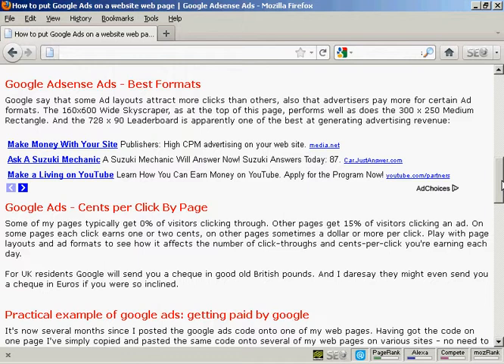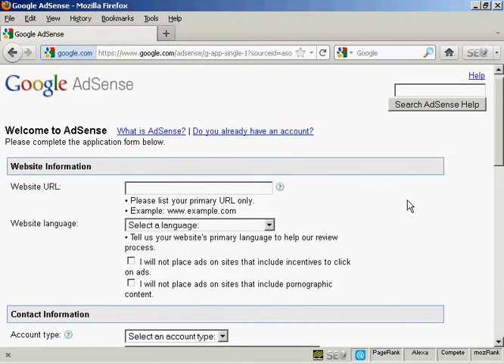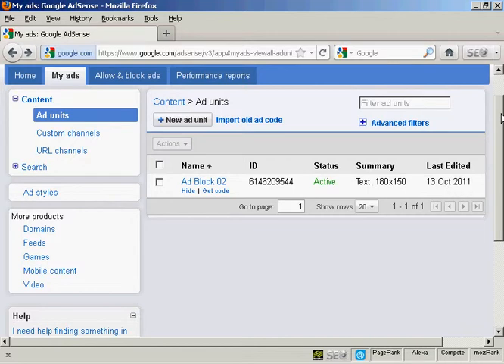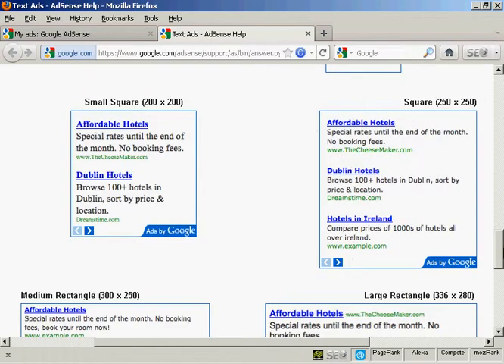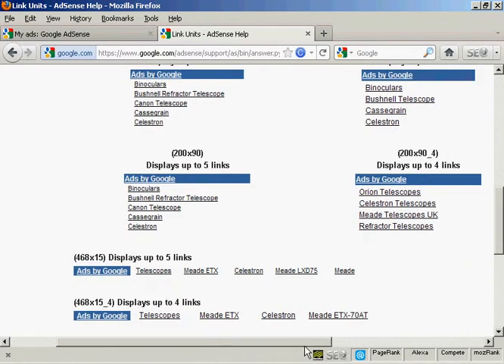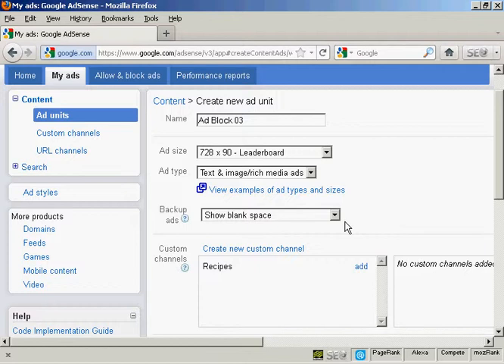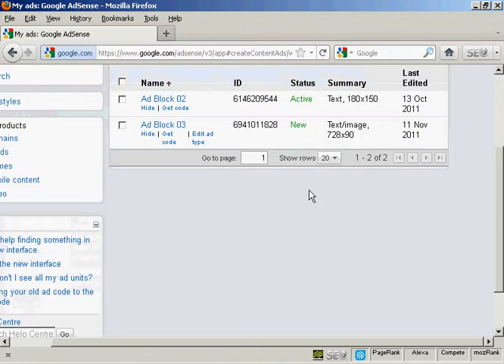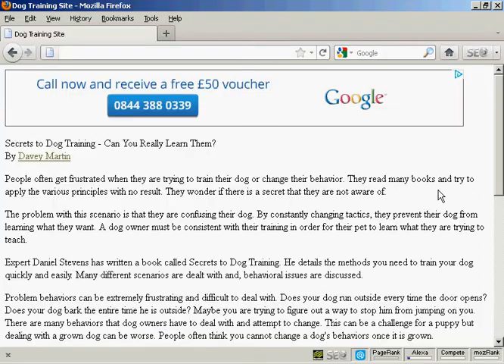How To Setup And Integrate Google Adsense